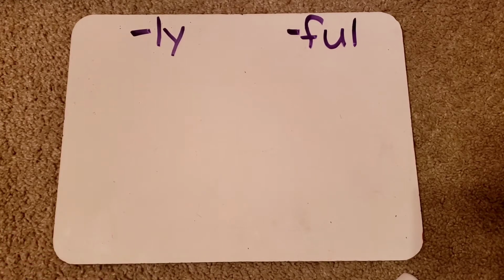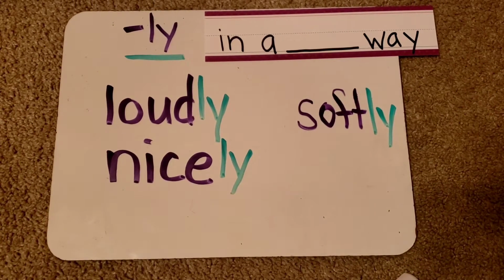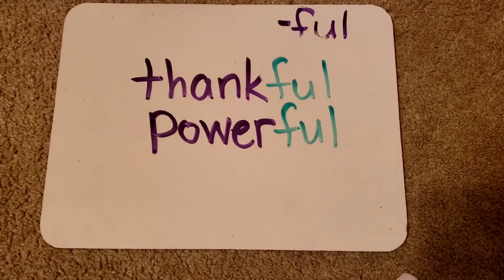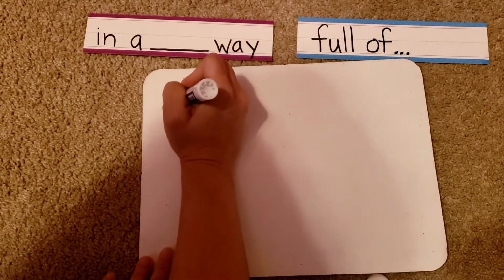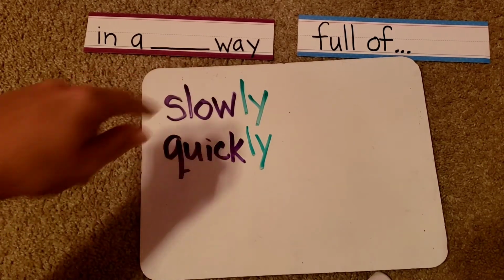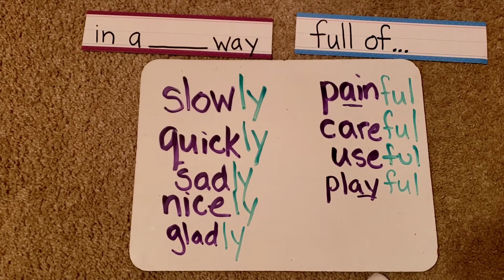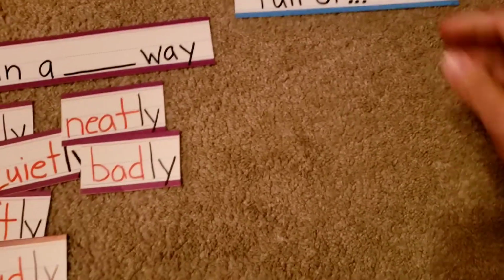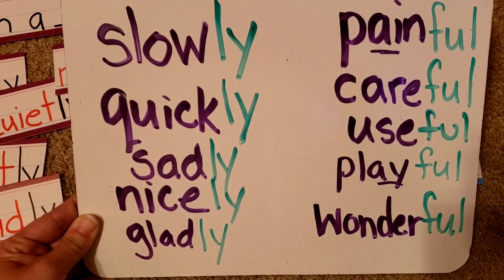4-6 Spelling Lesson: Suffix -ly and -ful (4/13/20)